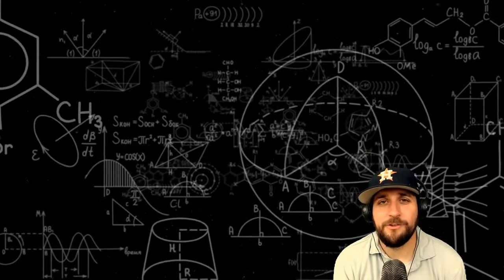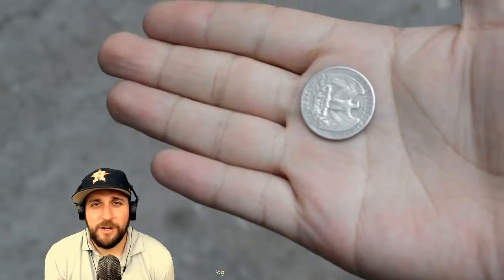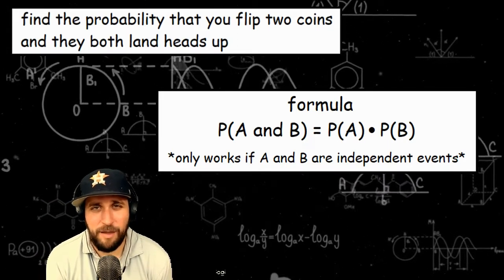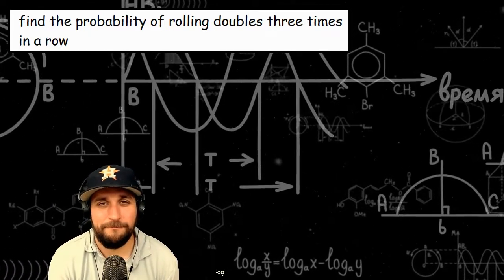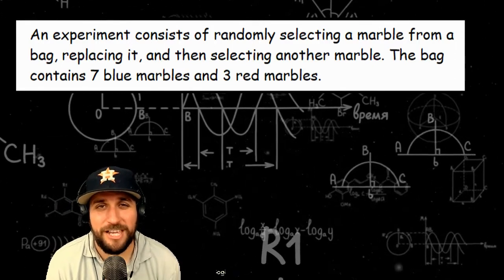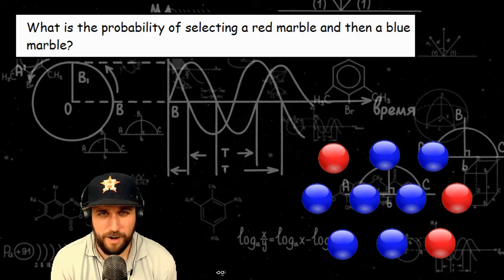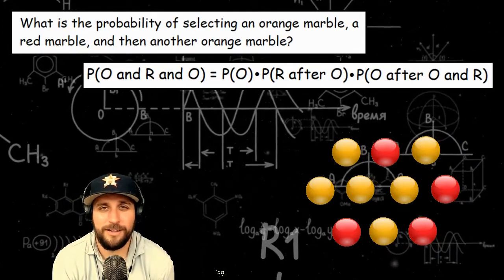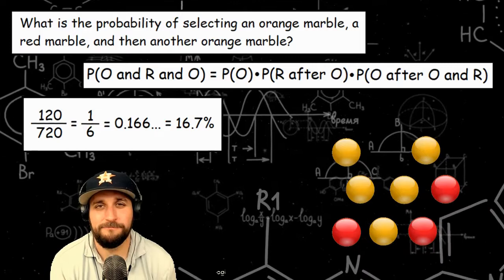Lost in Math: Independent and Dependent Events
Algebra-1 Chapter B Section 3
This video covers identifying whether events in probability are independent or dependent. It also covers how to find the probability of independent and dependent events.